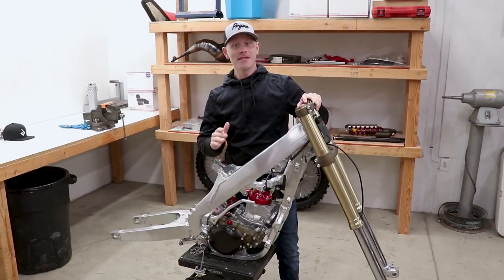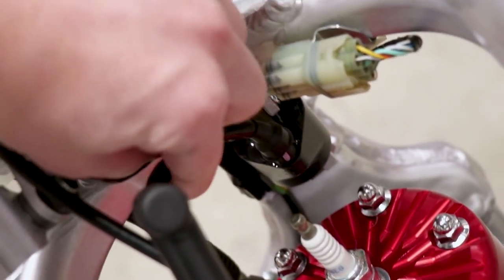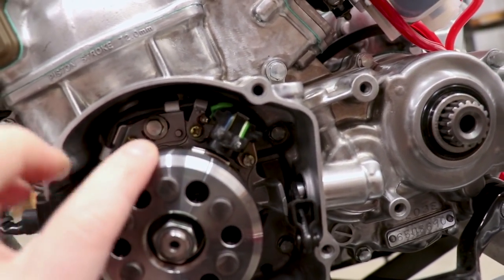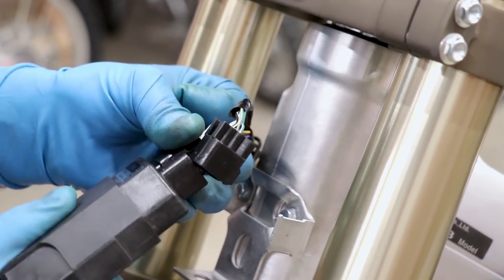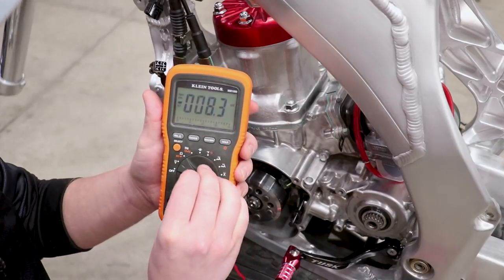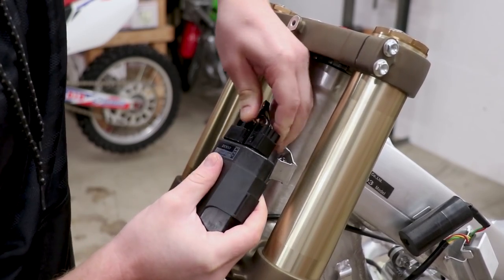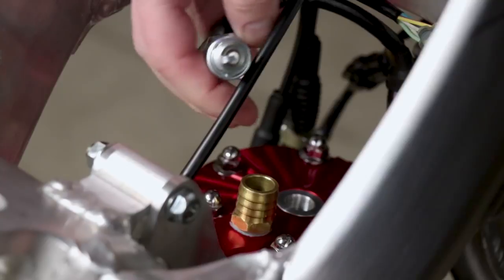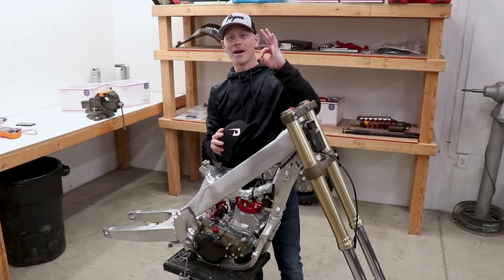Fixed The CR250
ASV Y Handle
Scissor Lift

I fixed the no spark issue on my 2003 Honda CR250!
-Cameron

★Music